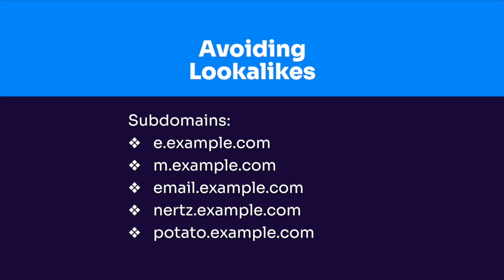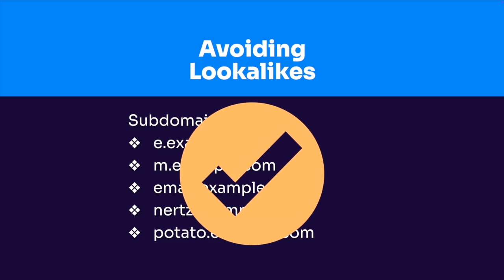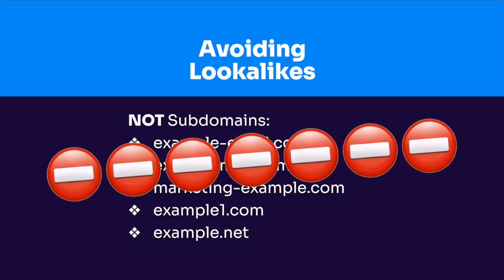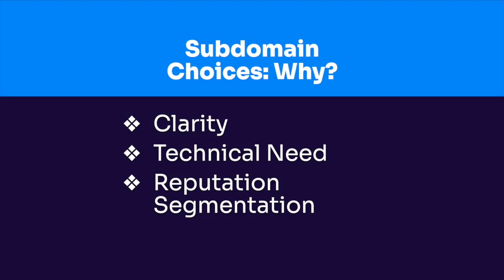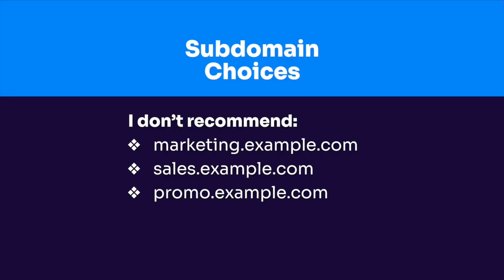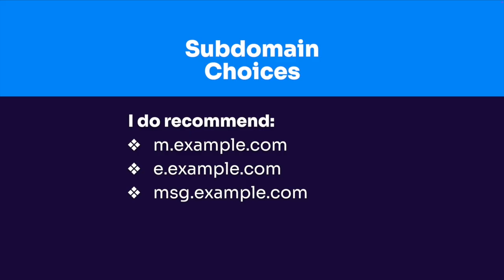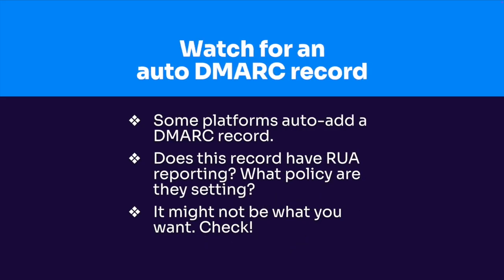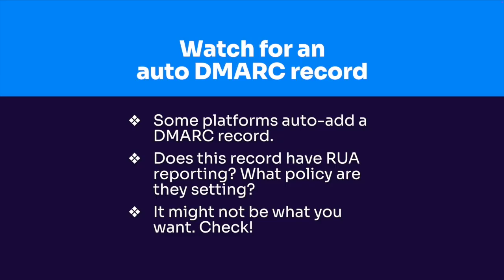Ask Al 65: What subdomain should I choose?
In the latest episode of our Ask Al video series, Al Iverson helps to answer a common question: What should I name my email subdomain? And as a bonus, he touches on why you should avoid lookalike (cousin) domains, when reputation can cross subdomain barriers, and reminds us that warming is necessary (and GPT is recommended).

Looking to learn more about DMARC? Sign up for Valimail Monitor here for FREE

This is episode 65 of Your Email Authentication and Deliverability Questions Answered from Valimail.